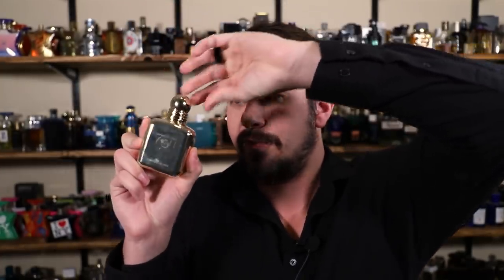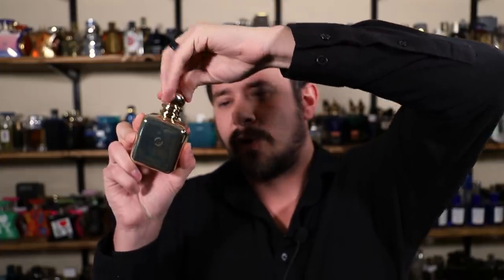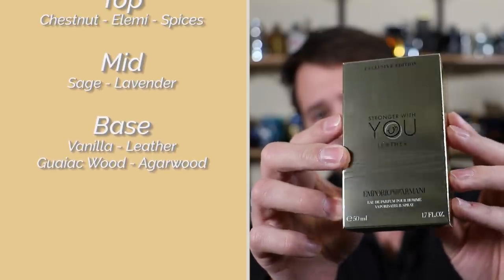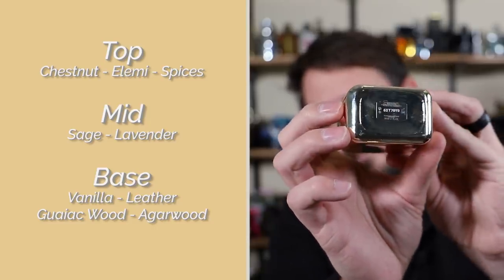EMPORIO ARMANI STRONGER WITH YOU LEATHER REVIEW - BEST OF THE LINE?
Hey friends, today I'm taking a closer look at the new Emporio Armani Stronger With You Leather!  This one grew on me over time and in this video I see how it stacks up against Stronger With You, Stronger With You Intensely and Stronger With You Freeze.

DISCOVERY KITS NOW AVAILABLE